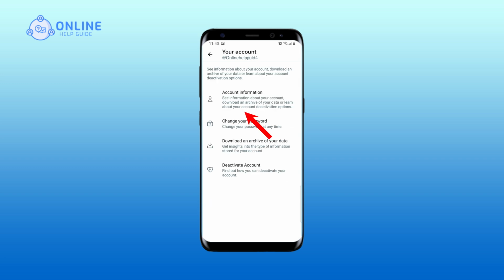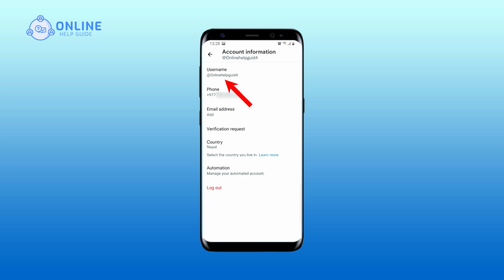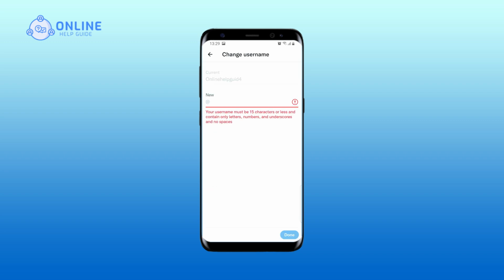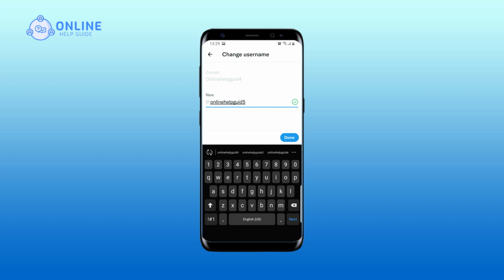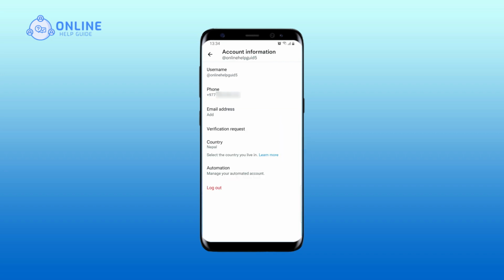How to Change Your Username on Twitter | Twitter Guide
Want to change your Twitter handle? In this tutorial, we'll show you how to change your username on Twitter, which can be useful if you want to rebrand or make your handle more memorable. Whether you want to change it to something more professional or just update it for fun, this guide will show you how to do it. Watch now and start personalizing your Twitter account!